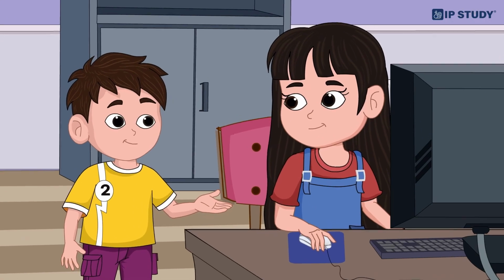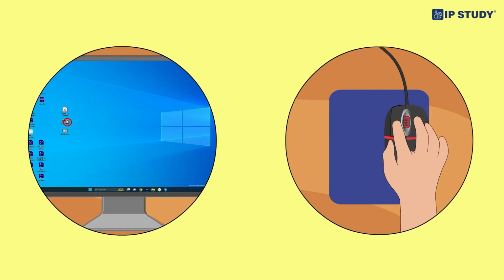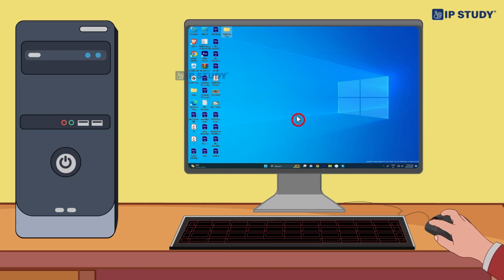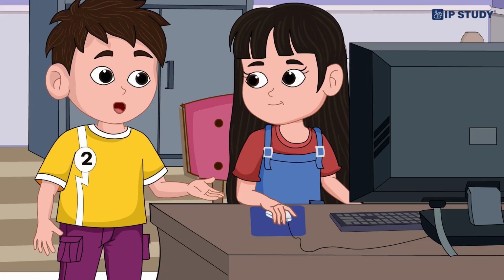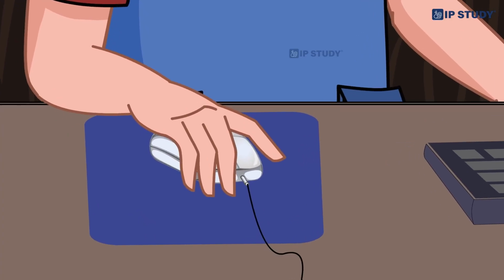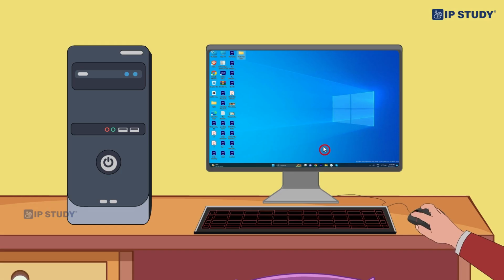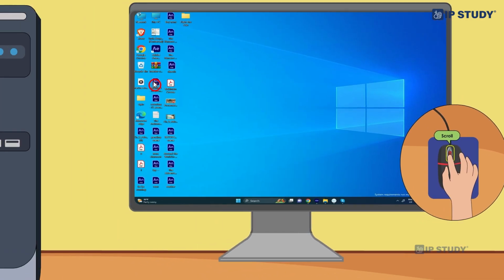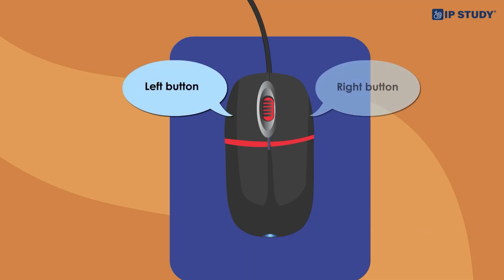Mouse Skills | Computer Science Class 1 | Chapter 5 | IP Study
Master the mouse with Mouse Skills!
The mouse is your computer’s magic wand! It helps you point, click, drag, and drop items on the screen. In this video, we explore the functions of a computer mouse and learn how to use left-click, right-click, and scrolling to navigate easily. Discover different types of mice, including wired, wireless, and touchpads. By the end of this lesson, you’ll master the basics of using a mouse like a pro!

Topics Covered:
✅ What is a Computer Mouse?
✅ Mouse Pointer & Cursor Movements
✅ Left Click, Right Click & Scrolling Functions
✅ Types of Mouse: Wired, Wireless & Touchpad

Luna is trying to pick up a cookie with chopsticks, but it's skillful! Mapy has a fun comparison—just like learning to use chopsticks takes practice, so does using a computer mouse! From moving the pointer to clicking and scrolling, Luna is about to discover some cool mouse tricks. Watch this video and see how she learns to use the mouse like a pro!